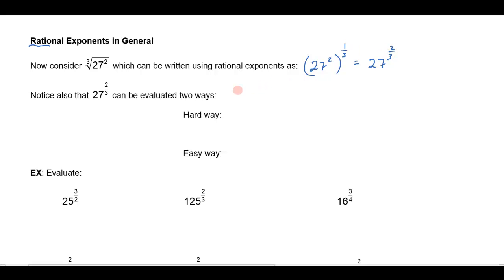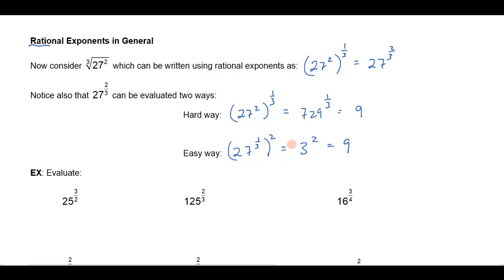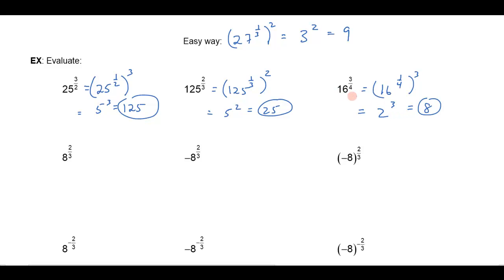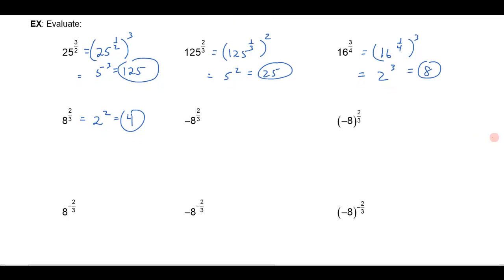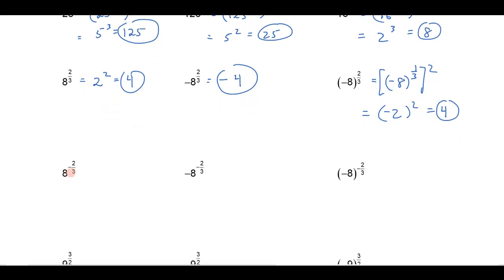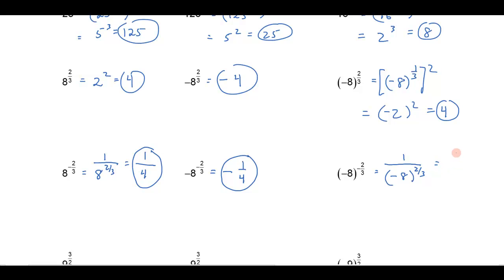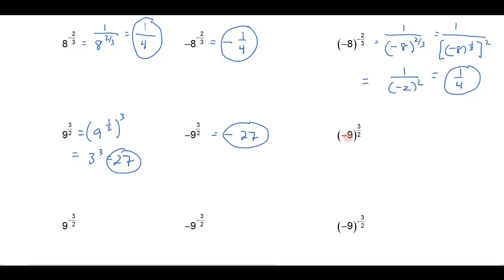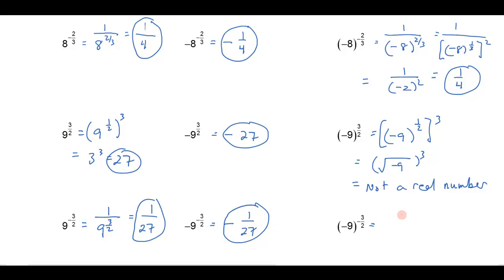Rational Exponents in General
Understanding and simplifying rational exponents; includes examples of negative exponents and negative bases.  for a complete math course!